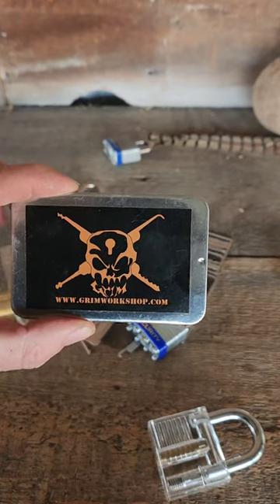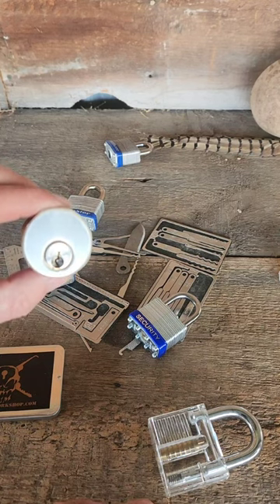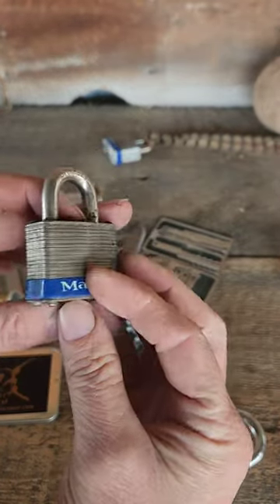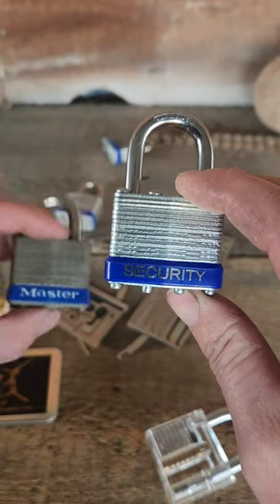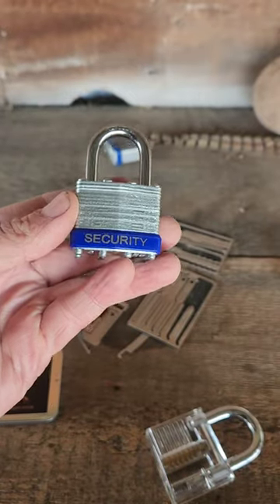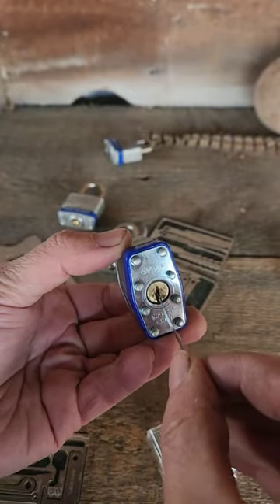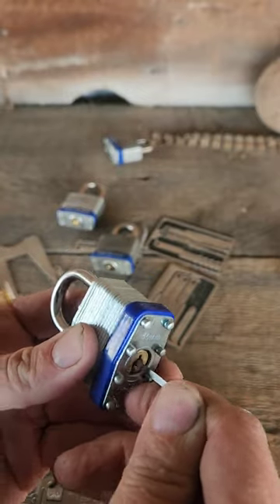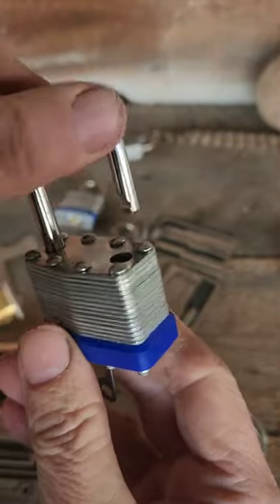Grim Workshop SERE Card School Bypassing a Padlock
The Padlock Bypass Tool is found on the Escape Card and will open inexpensive padlocks in a flash. Sere or escape and evasion kits are designed to give you the tools you need to escape or avoid capture in an emergency. Perfect for people who travel often, aid workers, people in urban areas with increased risk of abduction, home invasions, and more. These tools include items to escape many commonly used types of restraints, including but not limited to handcuffs, rope, zip ties, and padlocks, combination locks, and more.